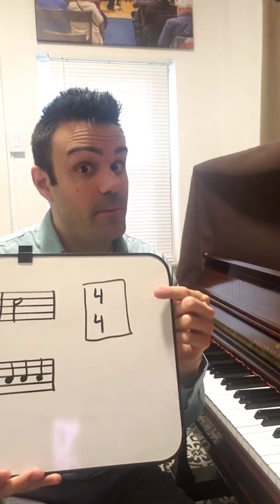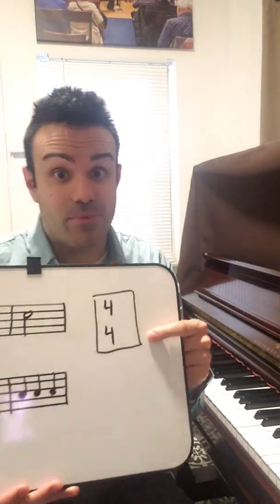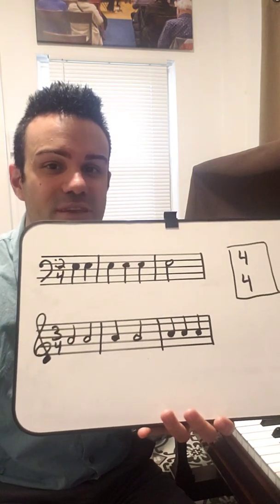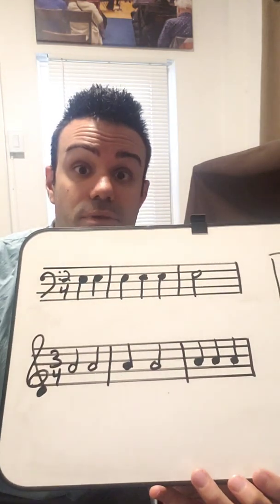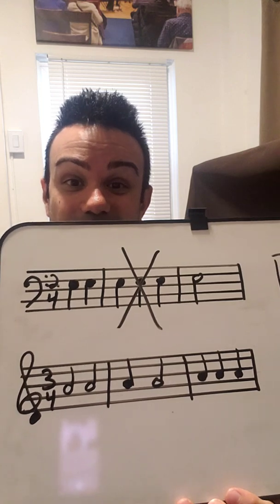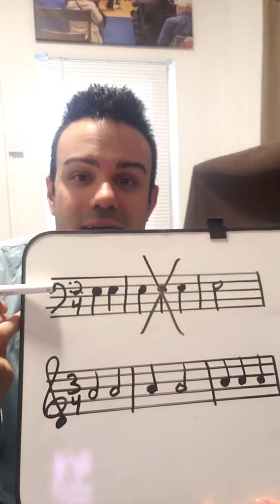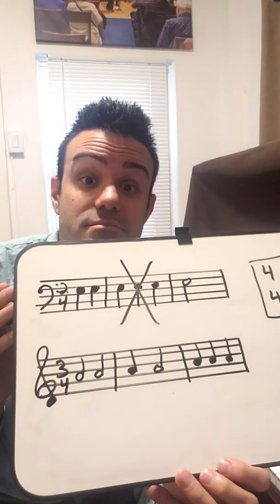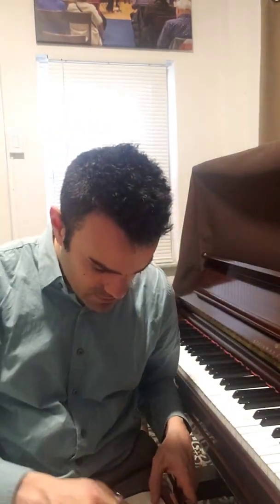Basic Piano Education: Time Signatures in Music (Quiz) ✏